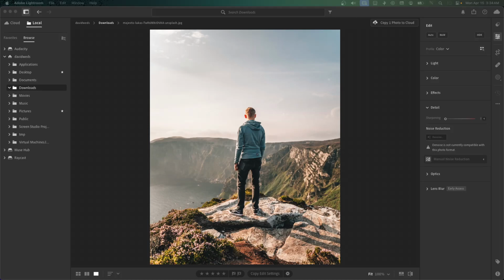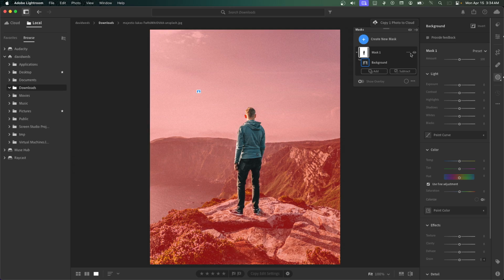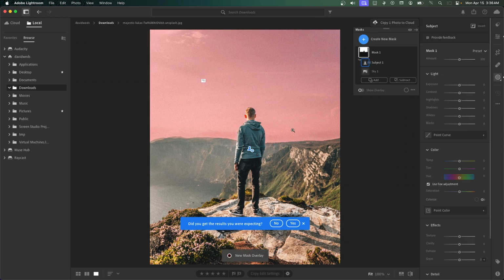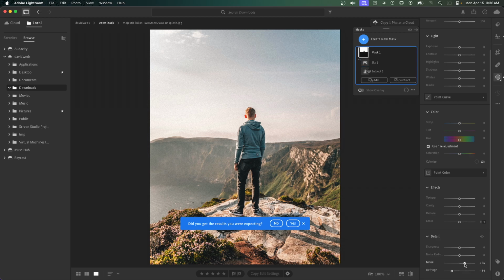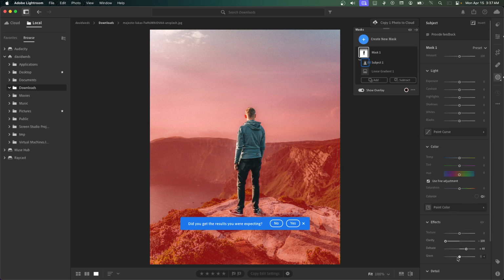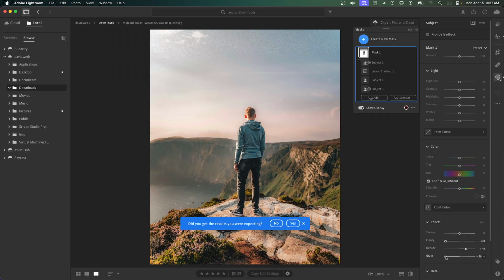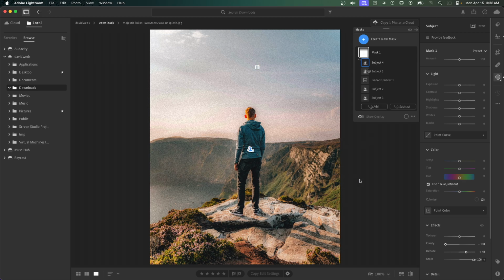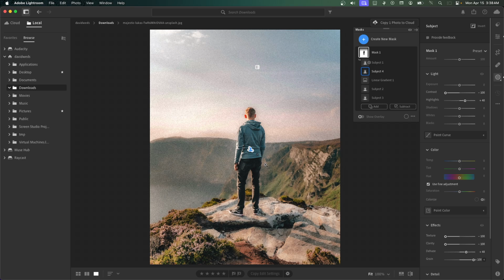Create Vintage Effect In Lightroom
In this Lightroom tutorial I'm going to show you how to Create Vintage Effect In Lightroom